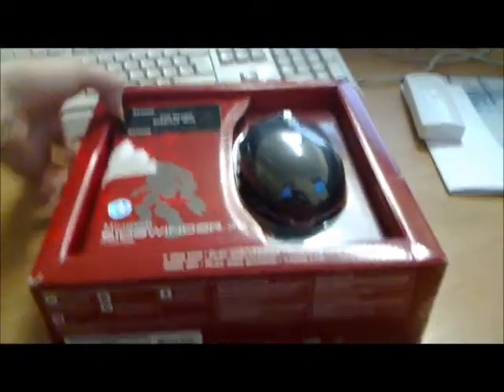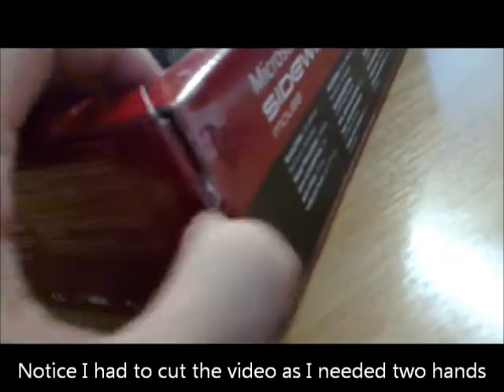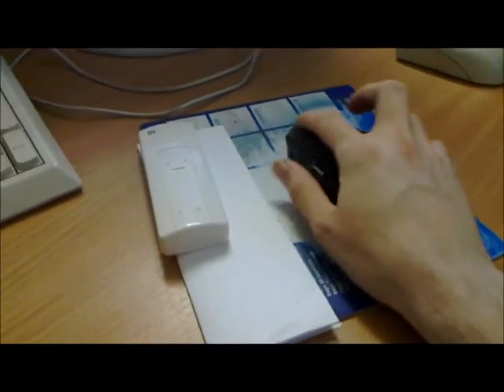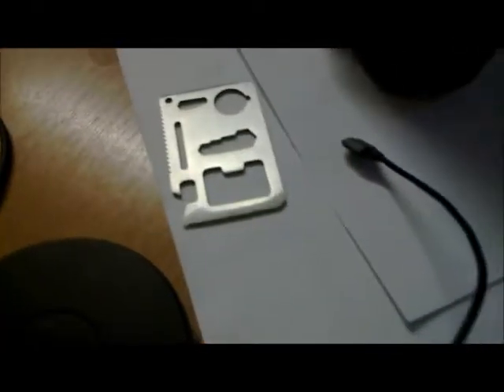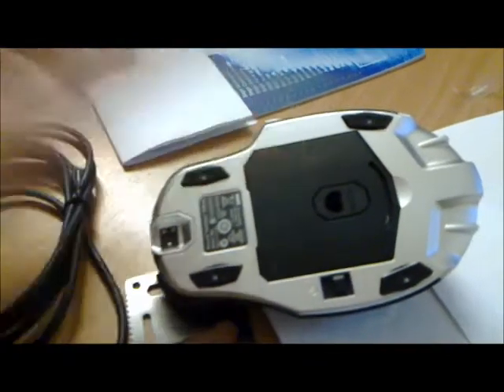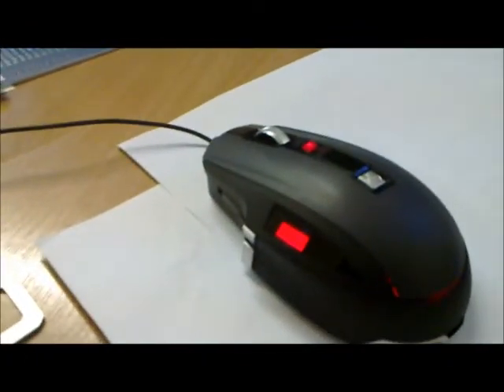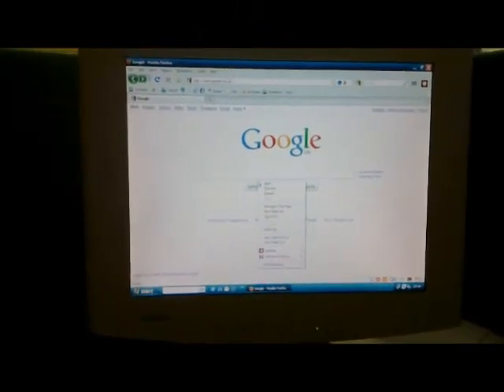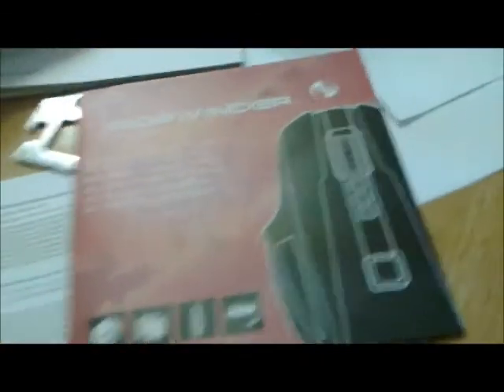Microsoft Sidewinder X8 Mouse Review - BRBBio.com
Reviewing my new Microsoft Sidewinder X8 Mouse and I have to say it's the best mouse I have ever used: full review on BRBBio.com